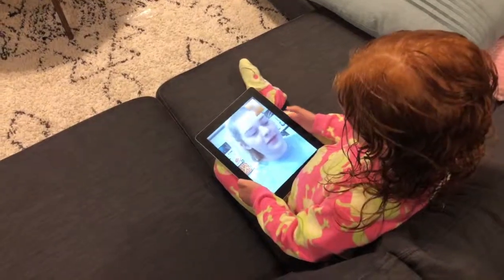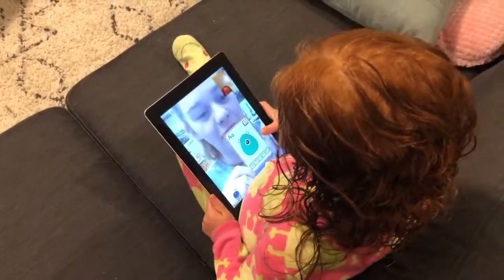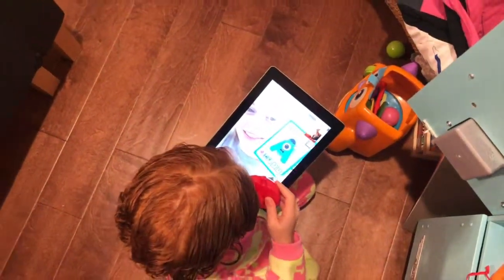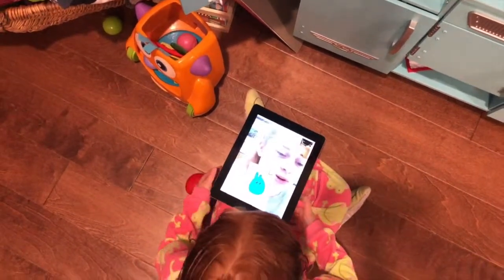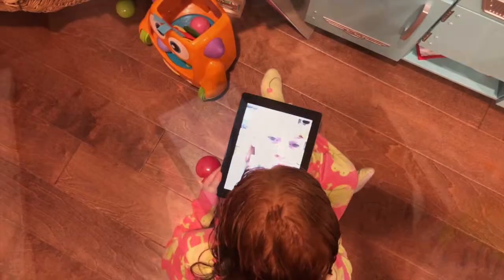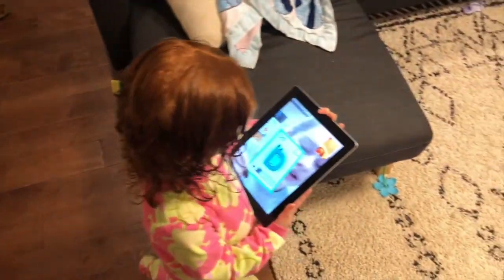Bright Spark AU 19